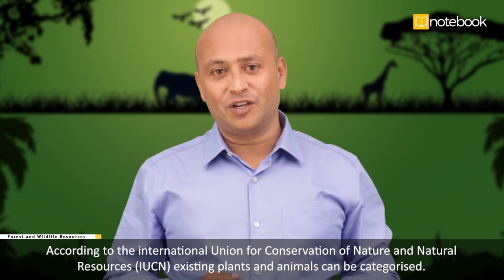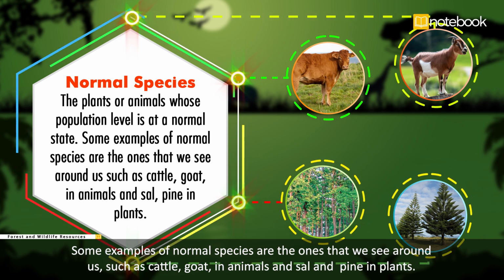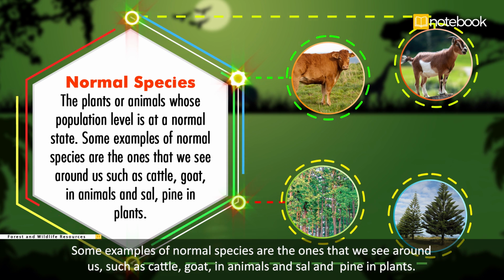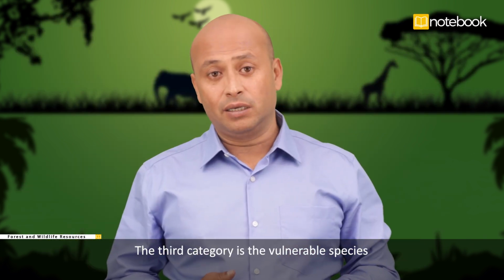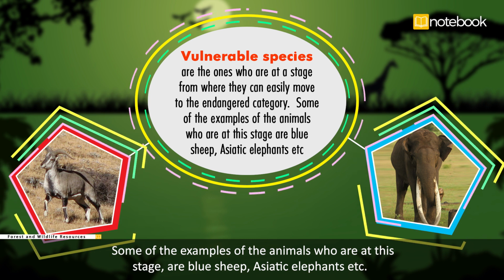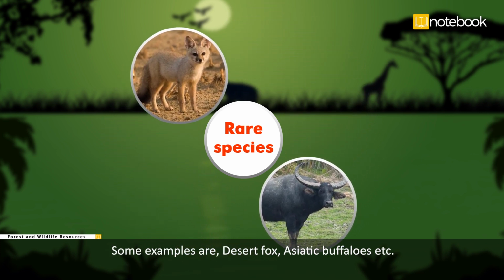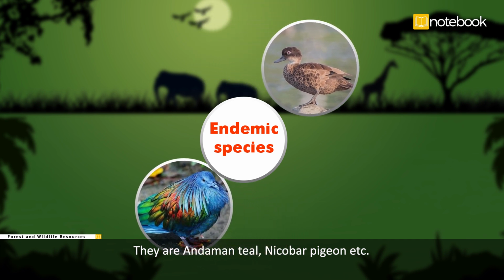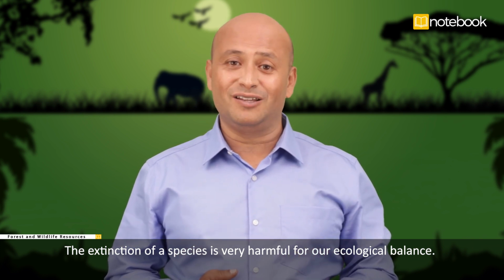CBSE Class-10 Social Science | Geography | Forest and Wildlife Resources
A short lesson video on the topic Forest and wildlife resources

📹 Videos: Watch fun videos that explain your lessons!
📚 Text Content: Read easy-to-understand notes for your chapters!
❓ Questions and Answers: Get ready for tests with practice questions and answers!
📋 Assignments: Complete fun assignments that help you learn!